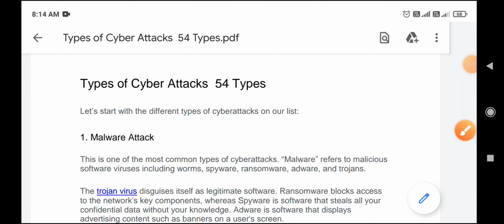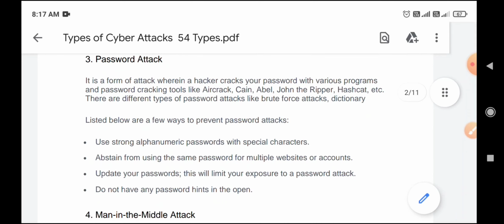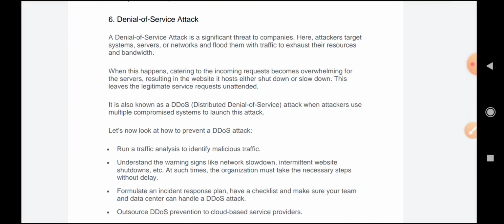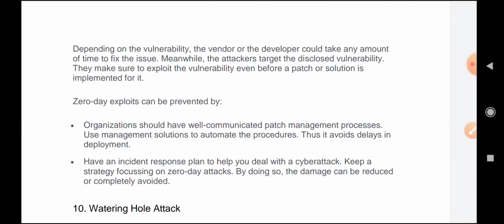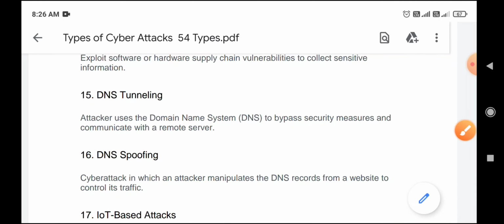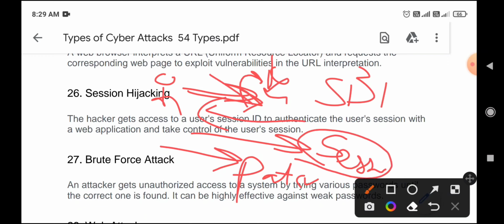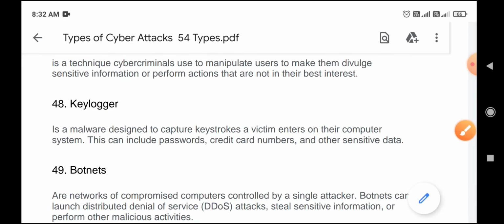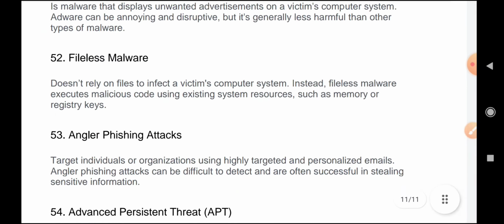Types of Cyber Attack | Hacking Attack in Computer